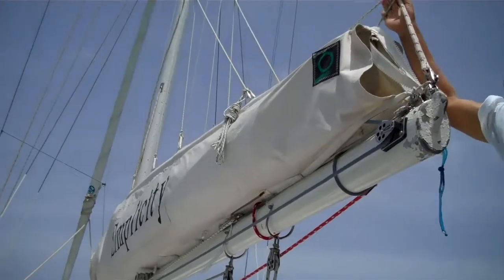Dawn of the Fourth day! Sailing adventure part 1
Best day ever on Simplicity Charters!